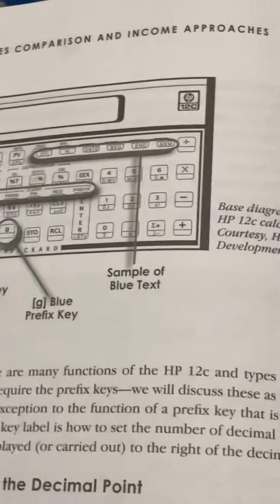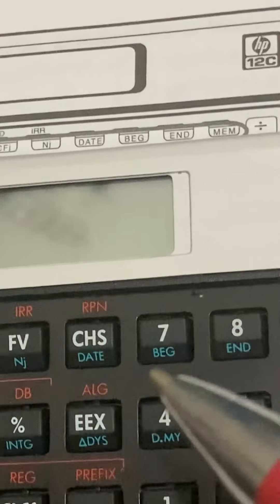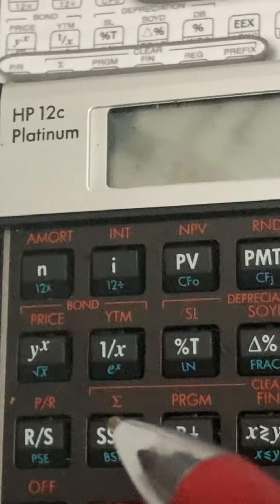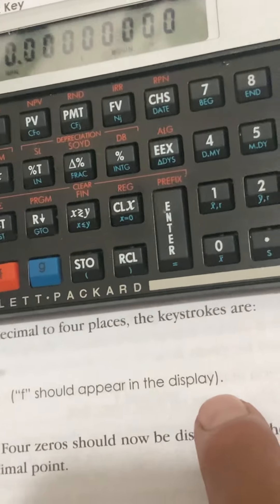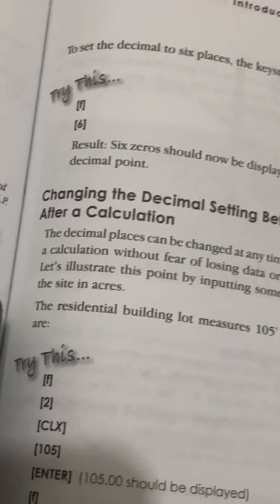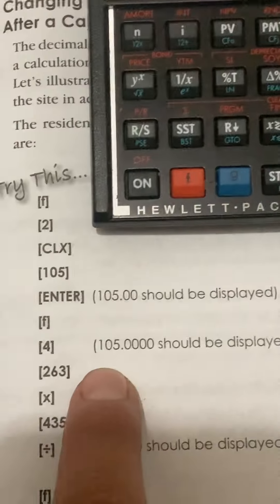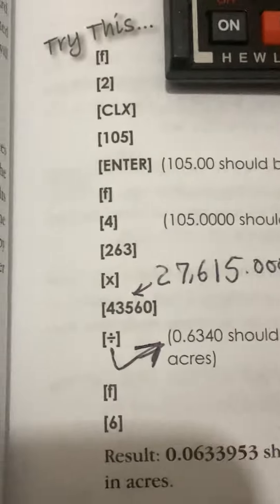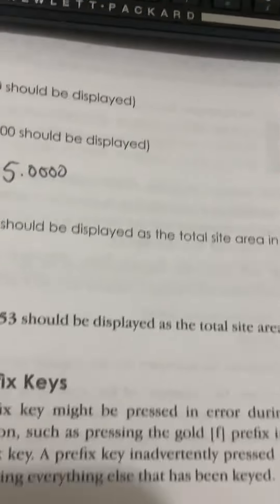Residential Sales Comparison and Income Approaches Pages 124-125 “Decimal Points, & Prefix Keys 🔑 “